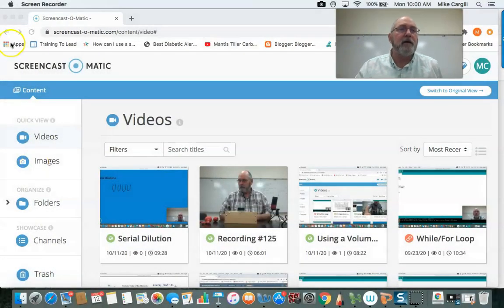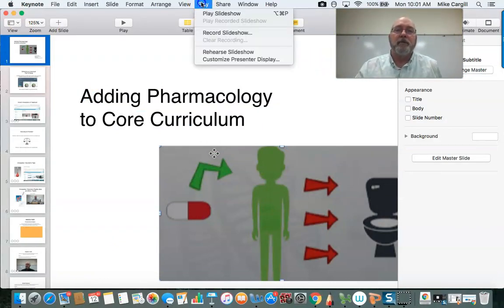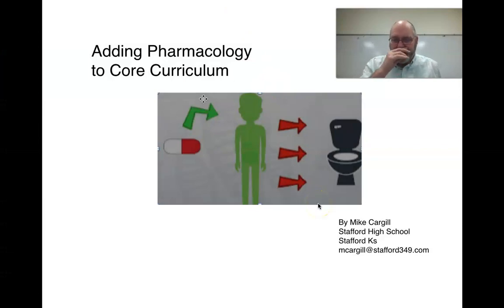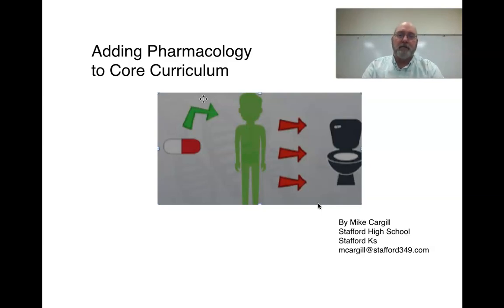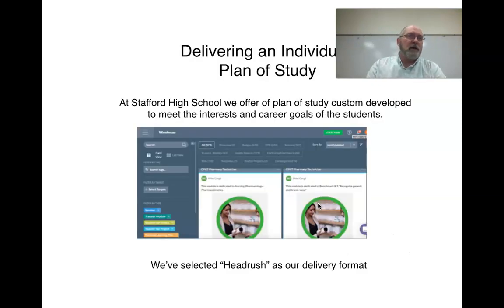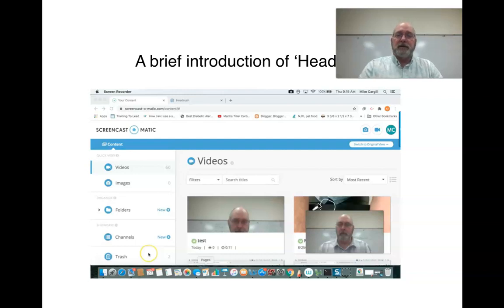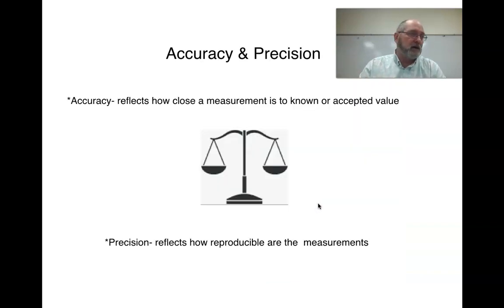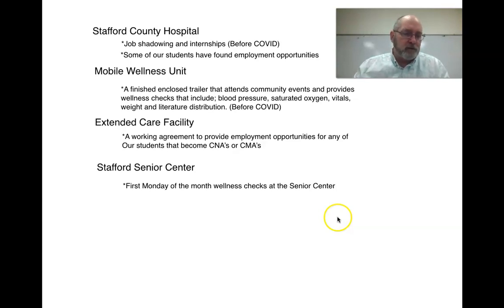HS Con Video